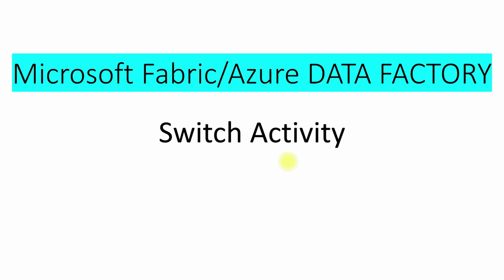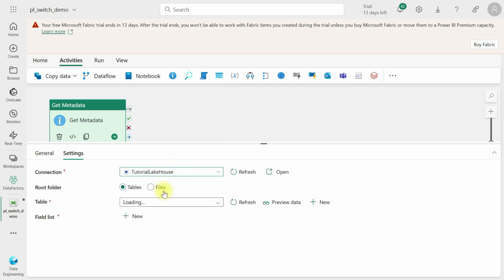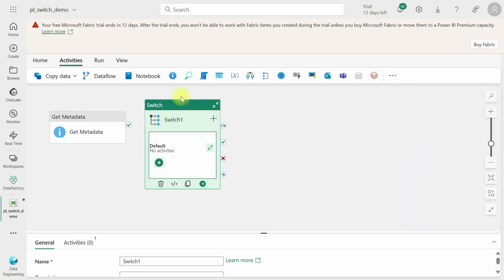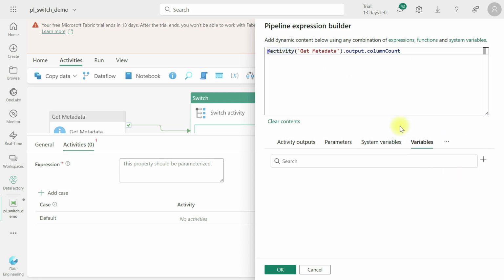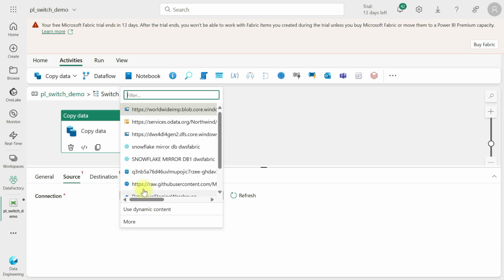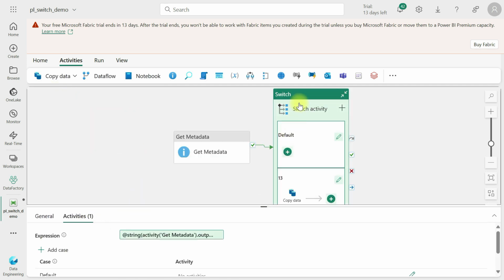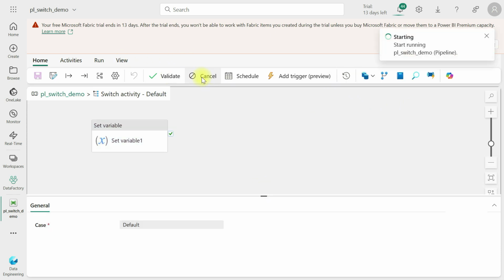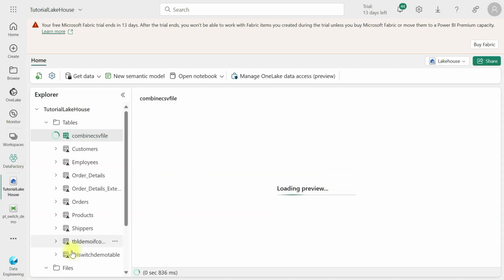How to use the Switch Activity in Data Factory for Conditional Logic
The Switch activity in Azure Data Factory works like a switch statement in programming. It evaluates an expression and executes specific activities based on its value, similar to IF conditions or CASE expressions